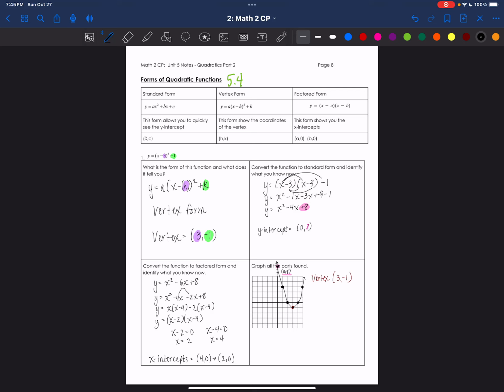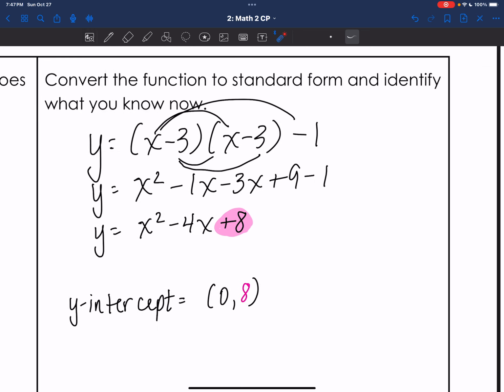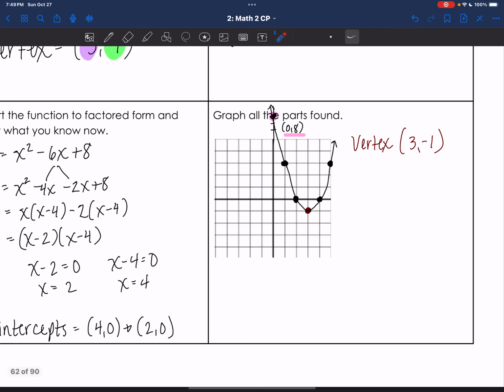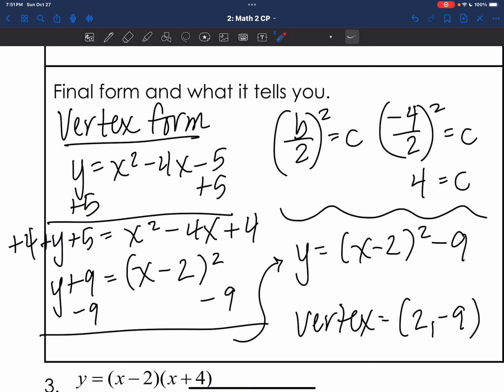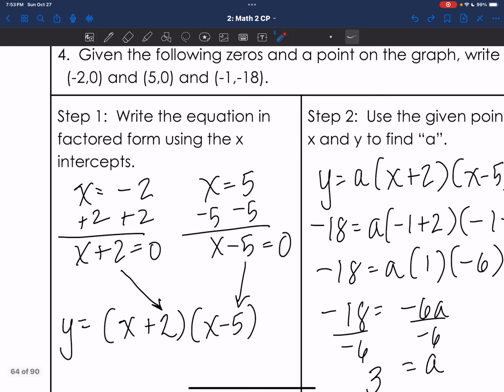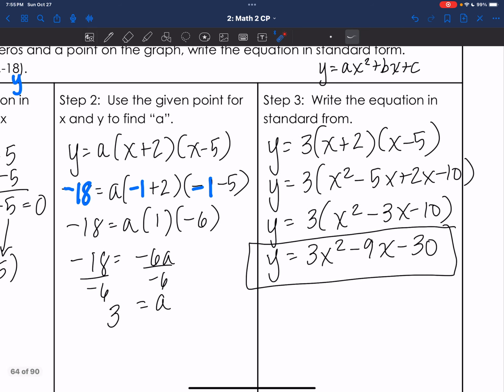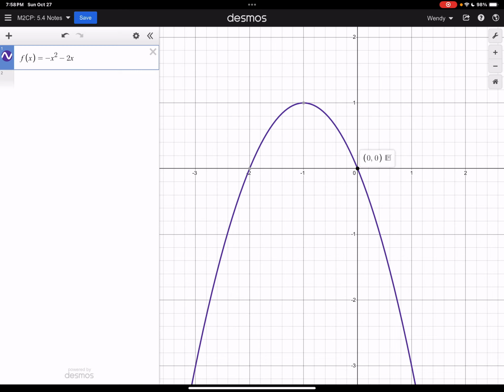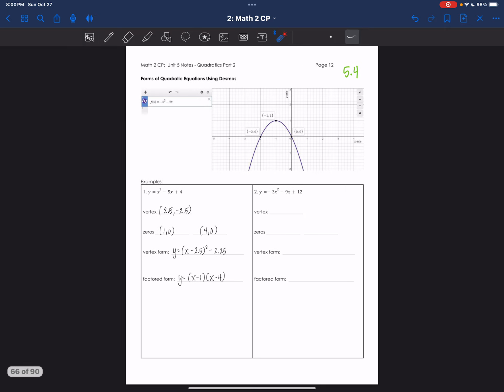5.4: Forms of Quadratic Functions